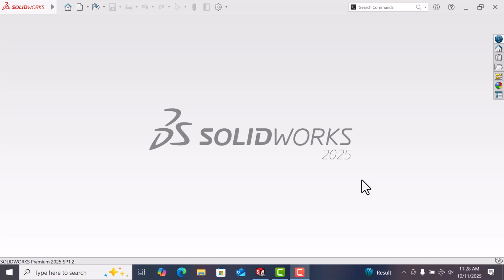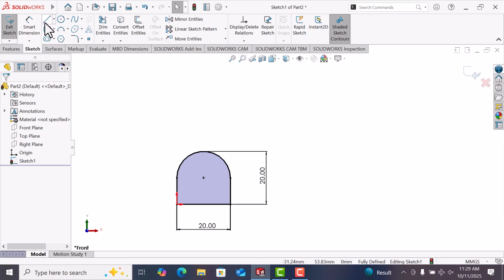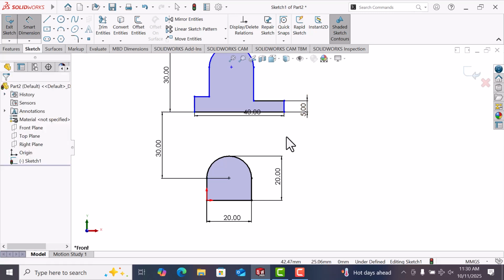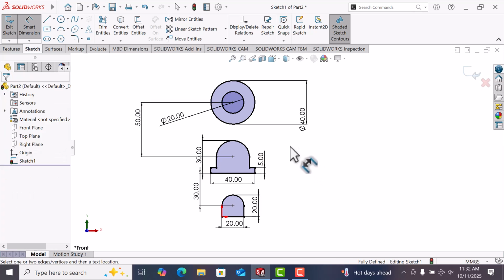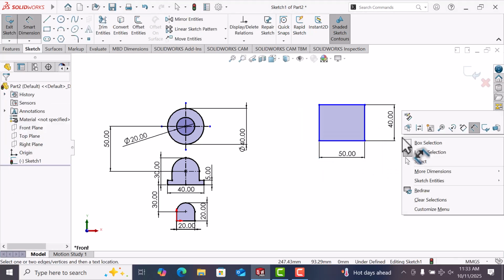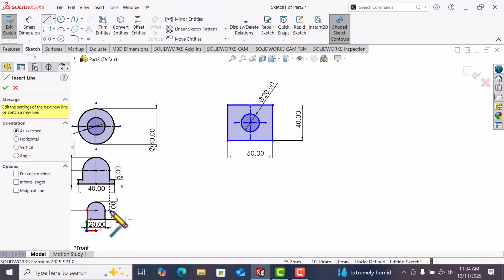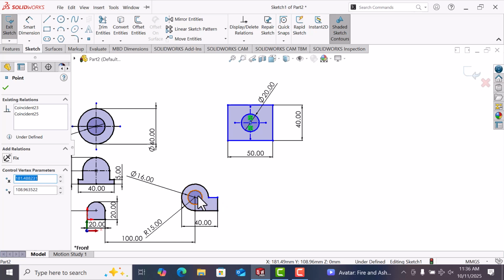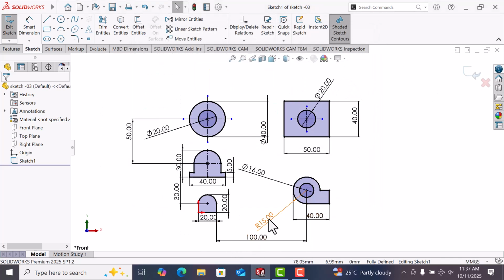How to Use Circle Tool in SolidWorks 2025 | Sketch-03 Full Step-by-Step Tutorial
Welcome to CAD CAM Solution BD — your trusted platform for SolidWorks 2025 tutorials in Bangla and English.
In this full step-by-step video, you’ll learn how to use the Circle Tool in SolidWorks 2025 (Sketch-02) perfectly — from the basics to advanced options. This tutorial is specially designed for beginners, students, and professional mechanical designers who want to improve their 2D sketching and 3D modeling skills.

The Circle Tool is one of the most commonly used sketch tools in SolidWorks, essential for creating round and cylindrical parts such as shafts, holes, bearings, wheels, pulleys, gears, and many more mechanical components. In this video, you’ll not only learn the command but also how to apply geometric relations, smart dimensions, and constraints to make your design fully parametric and professional.

🔍 In This Tutorial You Will Learn:

✅ How to start a new sketch in SolidWorks 2025
✅ How to select the proper plane for sketching
✅ How to activate the Circle Tool from the Command Manager
✅ How to use Center Circle and Perimeter Circle options
✅ How to draw multiple circles using different centers
✅ How to add Smart Dimensions to circles
✅ How to create relations such as Tangent, Concentric, and Equal
✅ How to modify existing circle sketches
✅ How to use Trim and Offset Entities with circles
✅ How to prepare a circle sketch for 3D features like Extrude Boss/Base
✅ How to ensure full sketch definition with correct constraints

🎯 Why You Should Watch This Video:

This is Sketch-02 of our SolidWorks 2025 Complete Sketch Tools Series. Watching this video will help you understand the foundation of SolidWorks 2D geometry creation. Each step is shown in real time, so you can follow along easily and practice by yourself. Whether you’re learning at home, in college, or at a design institute, this tutorial gives you the confidence to work independently on professional CAD projects.

Our SolidWorks 2025 course series covers all sketch tools like Line, Circle, Rectangle, Arc, Polygon, Ellipse, Slot, and Fillet — followed by 3D operations such as Extrude, Revolve, Cut, Fillet, Chamfer, Mirror, and Pattern features.

🧠 Learning Outcomes:

After completing this tutorial, you’ll be able to:

Draw and control circular shapes accurately

Apply design intent using constraints and relations

Convert sketches into 3D solid models

Build mechanical parts using precise geometry

Prepare designs ready for manufacturing or CNC machining

🧩 Next Tutorials:

🔹 Sketch-01 – Line Tool in SolidWorks 2025
🔹 Sketch-03 – Rectangle Tool Tutorial
🔹 Sketch-04 – Arc Tool & Fillet Tool
🔹 3D Modeling – Extrude Boss/Base, Revolve, Mirror, and Cut features

Don’t forget to check the full playlist for SolidWorks 2025 Step-by-Step Tutorials to complete your learning journey.

🌟 About CAD CAM Solution BD:

CAD CAM Solution BD provides professional CAD, CAM, and CNC training in Bangladesh.
We offer complete hands-on courses on SolidWorks, AutoCAD, Mastercam, and CNC Programming.
Our mission is to help students and engineers build real-world design and manufacturing skills for industrial success.

📍 Location: Demra New Town, Dhaka
🎓 Join our professional design training today!